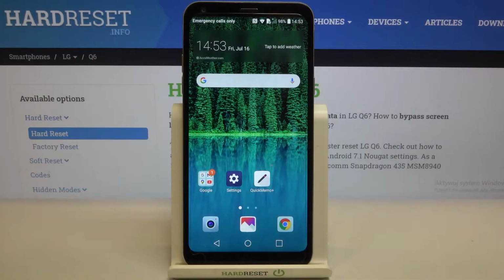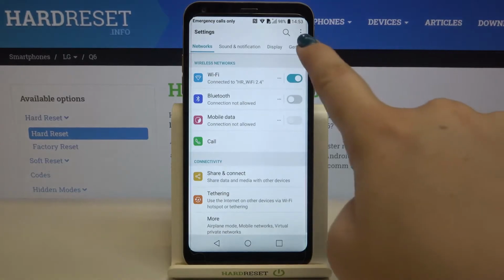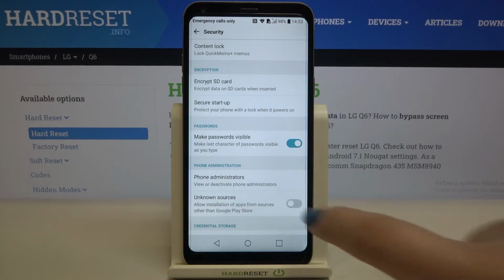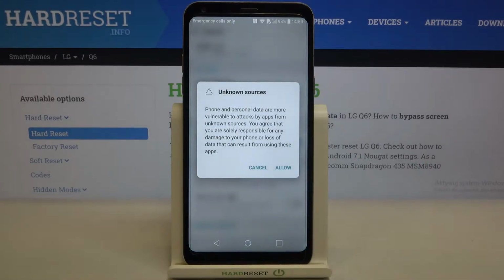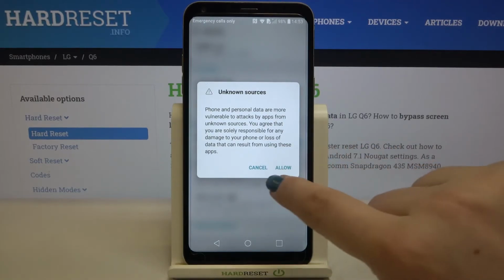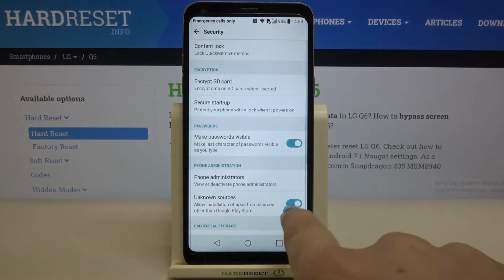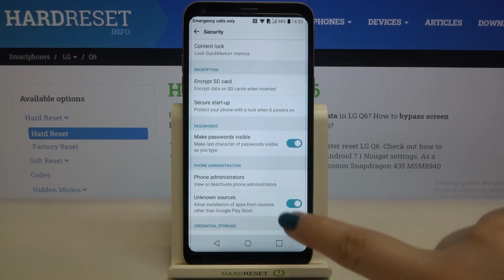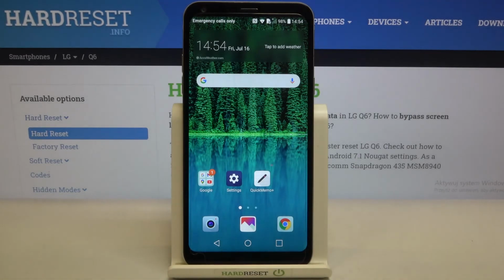How to Enable Unknown Sources in LG Q6 – Allow App Installation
Hi there! Have you ever been wondering how you can enable installation from the unknown sources on your LG Q6? In today's video we're going to show you how you can easily enable installation from the unknown sources on your LG Q6 just in a couple of simple steps. With this feature you can install applications through other sources then play store, from your internet browser for example. So if you wish to learn how you can enable unknown sources, all you need to do is just watch this short video to the end, follow the instructions described by our specialist and try to perform this operation yourself on your LG Q6.